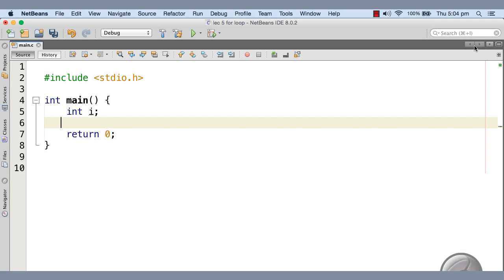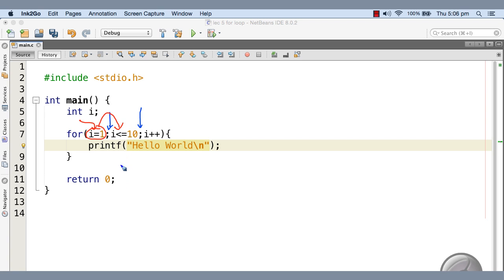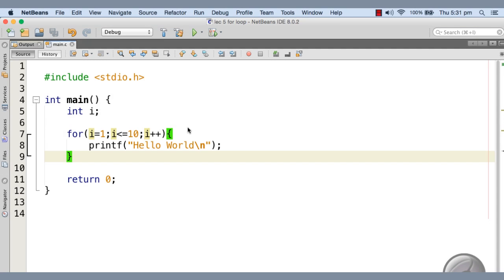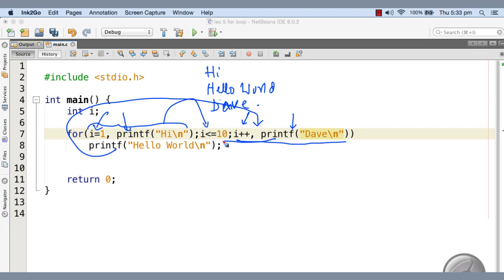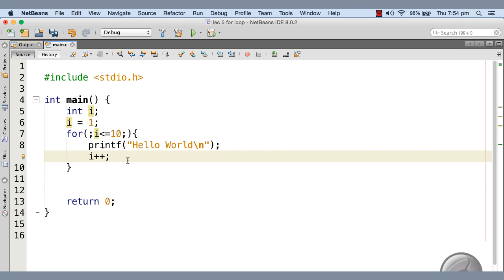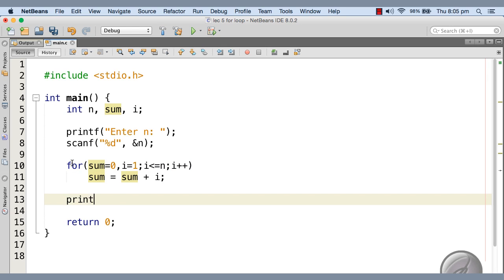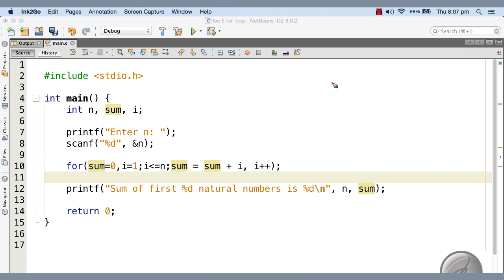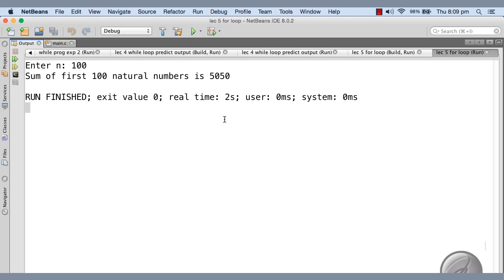038 All about smart looking for loop